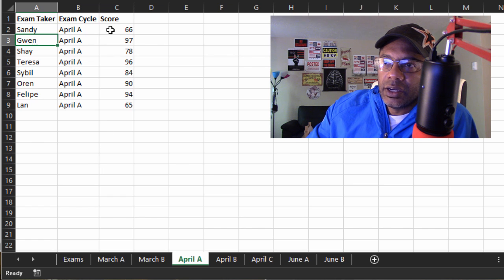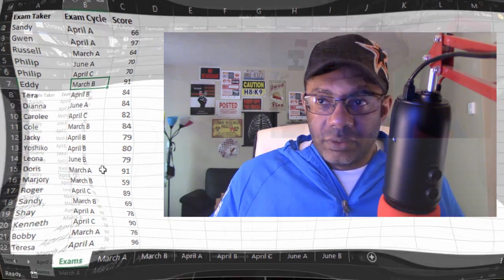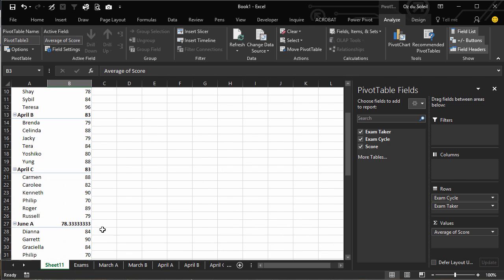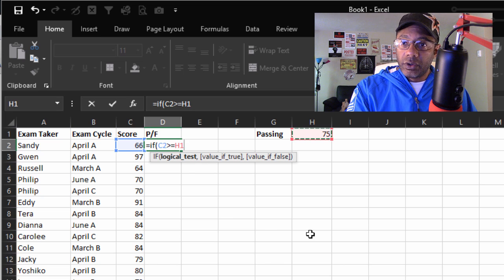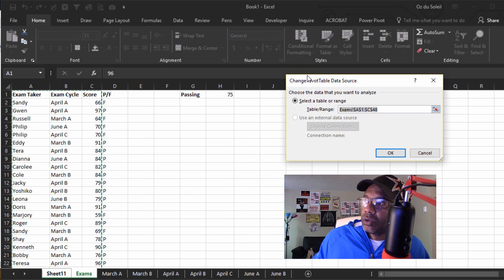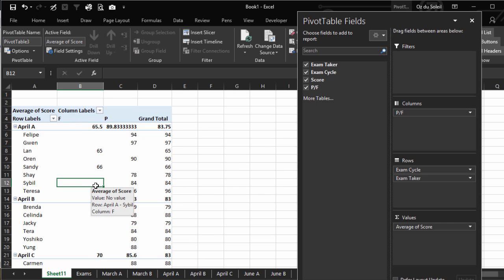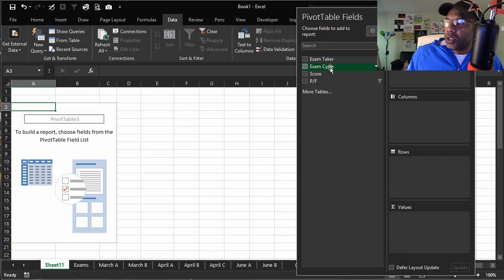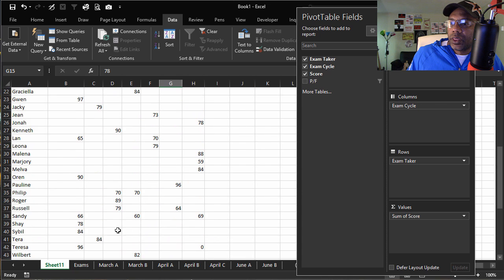Excel Pivot Tables for Beginners | Excel Ignited Day 10 | SSSVEDA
Today, Excel Ignited and SSSVEDA Day 10, I show beginners that Pivot Tables are available to them. Pivot Tables aren't an intermediate-level tool.

The issue with Pivot Tables is that they require proper spreadsheet layout and an understanding of what's being asked of the data. Then, Excel's Pivot Table wizard takes care of the rest.

DIVE IN!